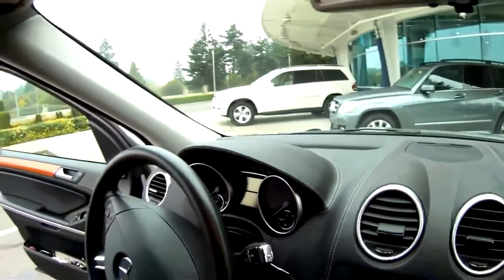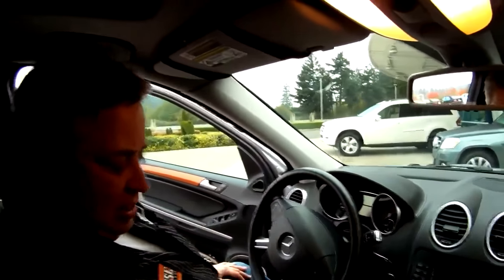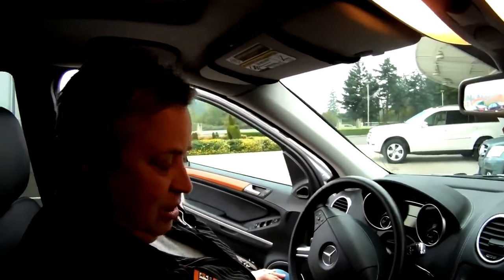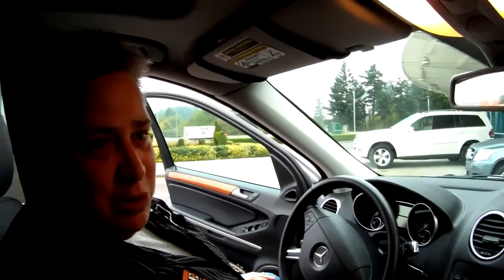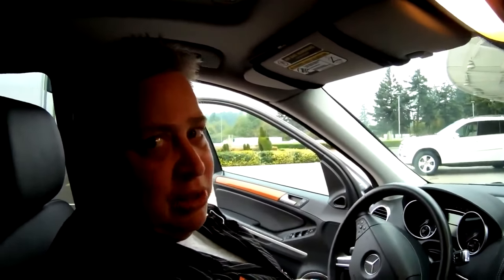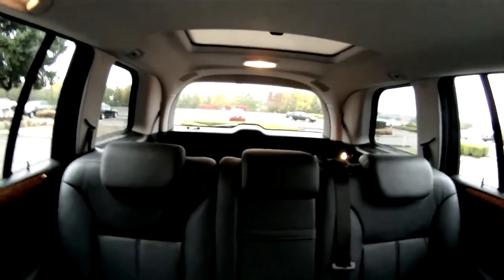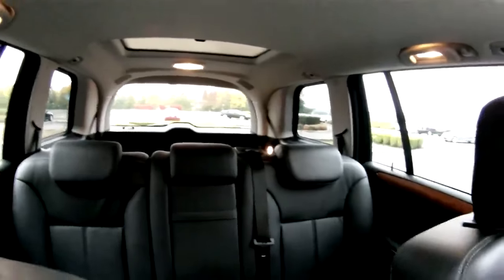2007 GL450 Sunroof and Comfortable for 7 Passengers Danielle